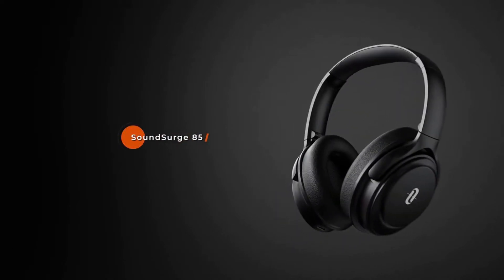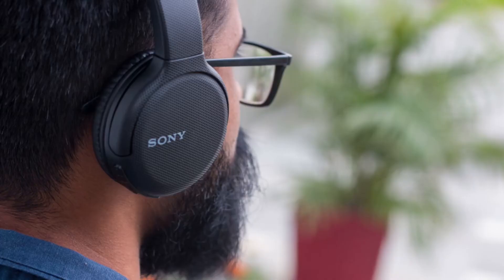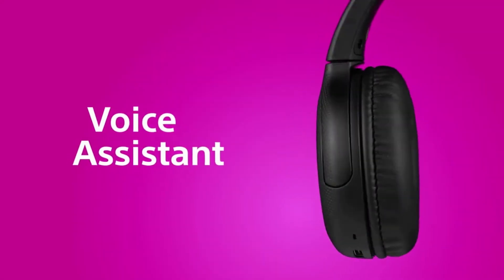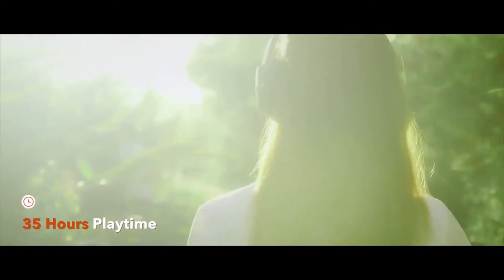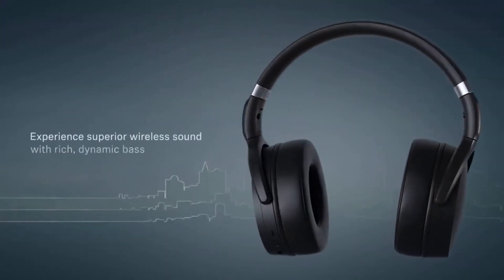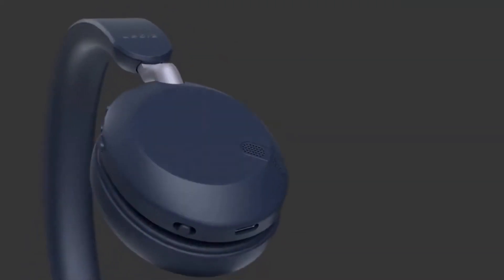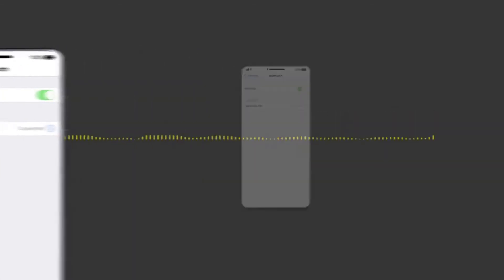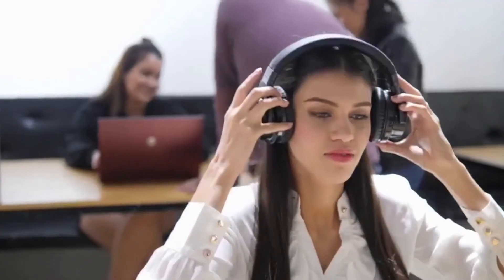Top 5 Best Wireless Headphones Under $100 in 2021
Smart Tech Gadgets | Cool Gadgets | Smart Appliances | Utilities for Smartphone & Computer Accessories Every Gadget Smart Gadgets, Versatile Utensils, new gadgets, latest gadgets, gadgets, Appliances For Every Home,

Sony WH-CH510:

Audio-Technica ATH-SR30BTBK:

Sennheiser HD 350BT Bluetooth 5.0:

Jabra Elite 45h On-Ear:

TaoTronics Hybrid Active Noise-Cancelling:

We Bring the Latest Gadgets, New Tech, Inventions, Designs, Technology, and Gadgets.